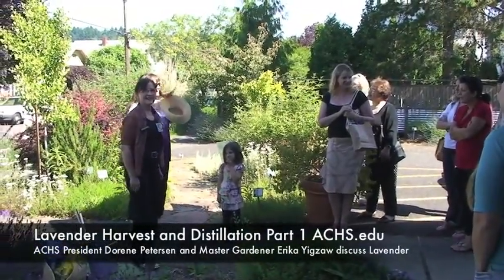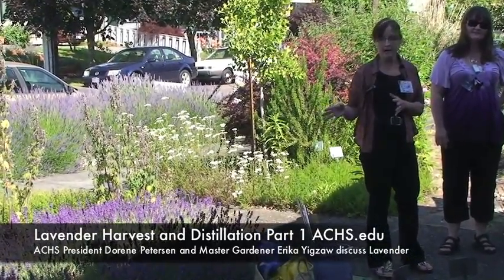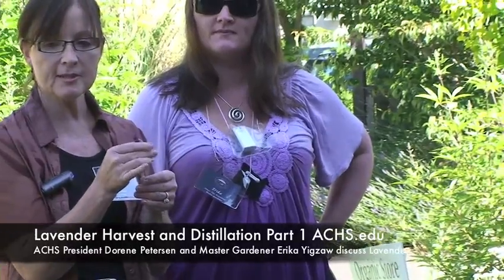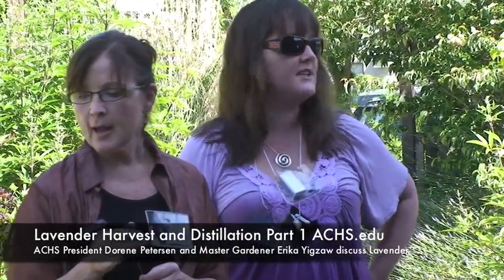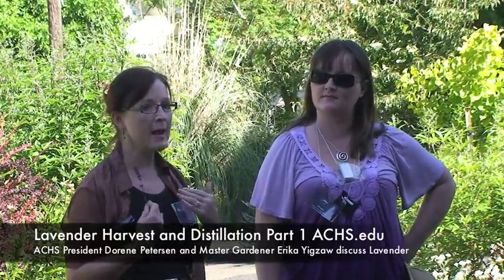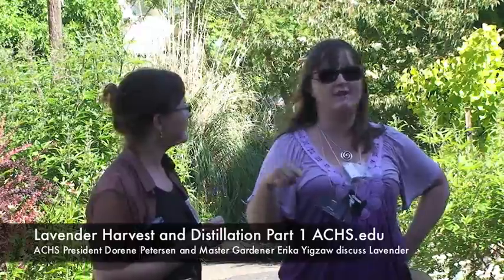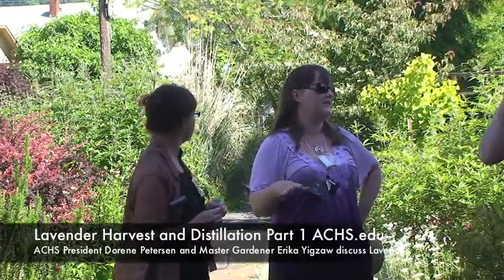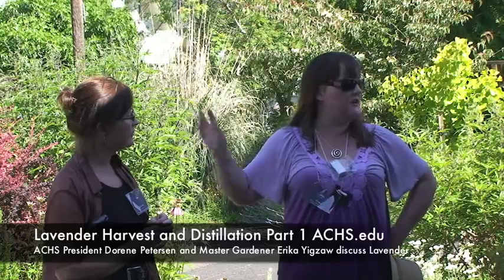ACHS.edu Lavender Distillation 1: All About Lavender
Join ACHS President and Founder Dorene Petersen and Master Gardener and ACHS Chief Institutional Officer (CIO) Erika Yigzaw as they discuss and begin to harvest Lavender (Lavandula angustifolia) for distillation. Other clips from this lavender harvest and distillation include a range of uses for lavender, for herbal medicine, aromatherapy, home use, and more. Filmed in the ACHS herbal teaching garden at the campus of the American College of Healthcare Sciences (Formerly Australasian College of Health Sciences) in Portland, Oregon.

The American College of Healthcare Sciences (ACHS) was founded in 1978 by Dorene Petersen and is an accredited online college providing holistic health programs in the areas of aromatherapy, holistic nutrition, complementary alternative medicine, herbal medicine, health and wellness, and much more. To learn more about these online programs,